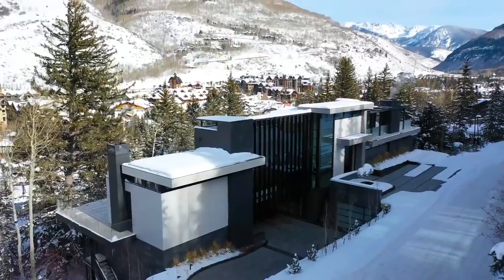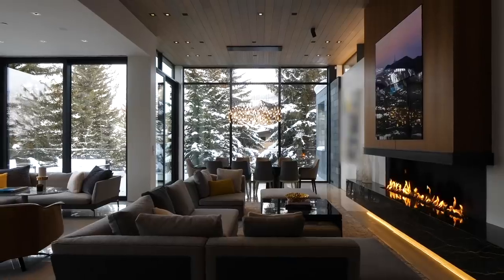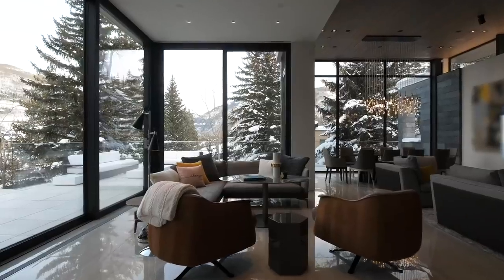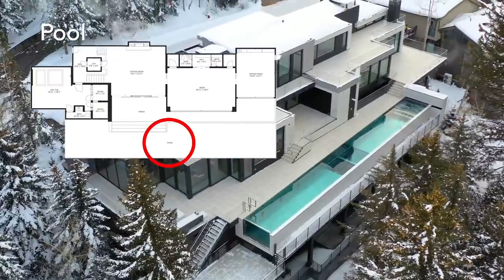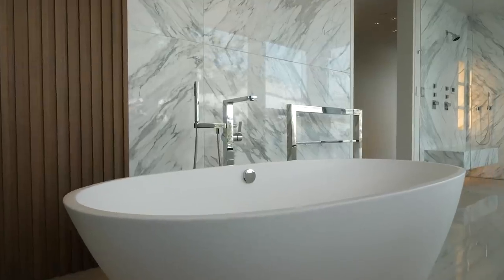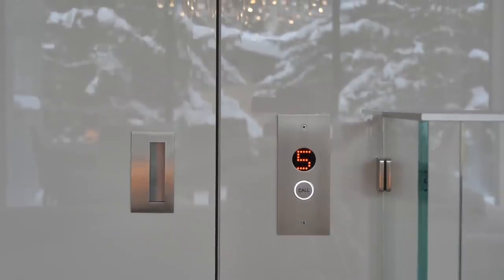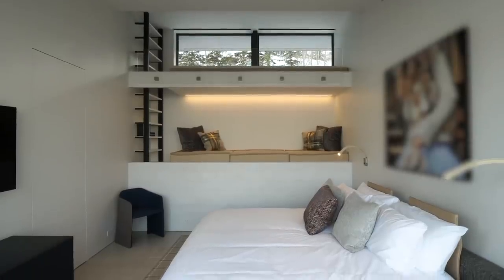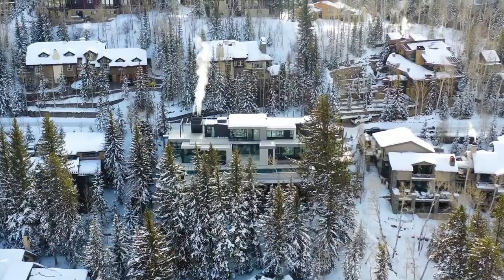Inside a $45M Rocky Mountain Mansion With Sliding Glass Walls | On The Market | Architectural Digest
Today AD brings you to Vail, Colorado to tour 165 Forest Avenue, a massive ultra-modern mansion nestled in the Rocky Mountains. From the linear fireplace in the living room, to Italian marble surfaces in the kitchen, each space in the home is an invigorating expression of timeless luxury. The interior elegance is only surpassed by the natural beauty seen through the home's glass walls, which slide apart granting access to over 6,500 sq. ft. of heated exterior space.

Footage courtesy Drone Hub